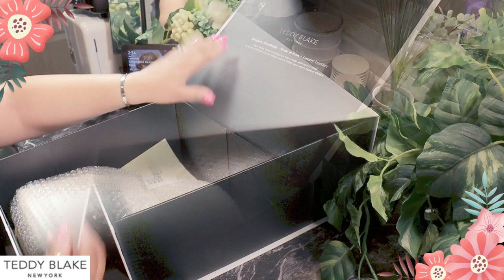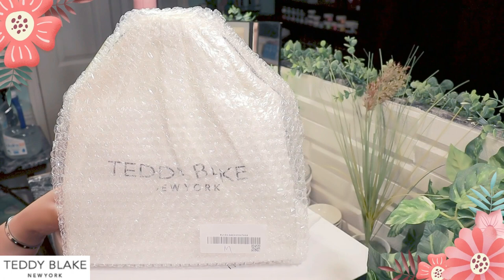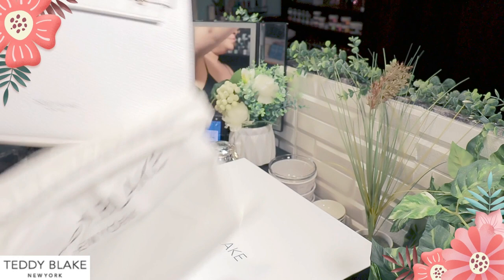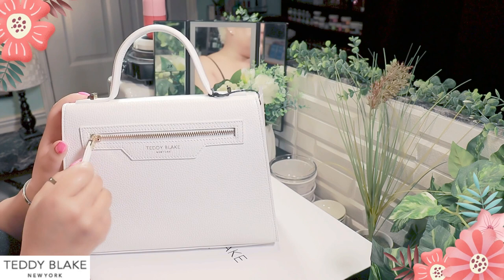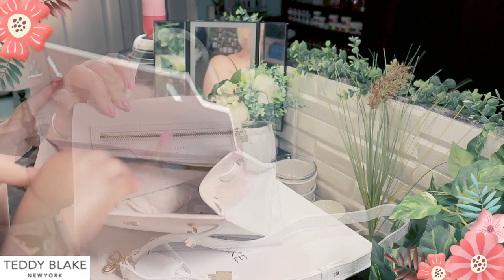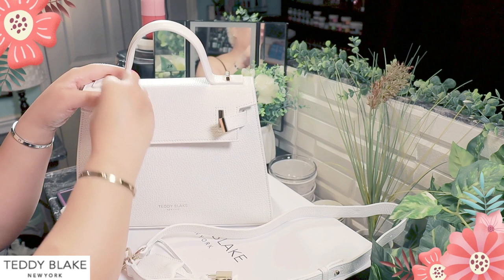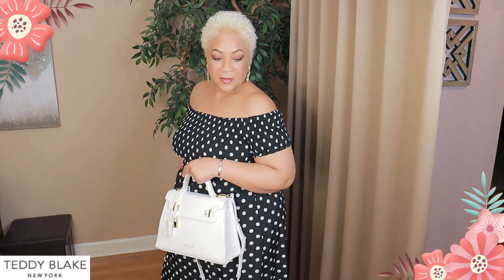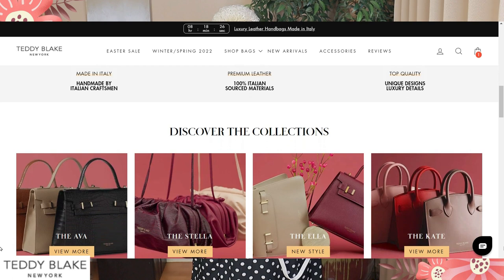BE THAT MOM! Mother's Day Shopping Spree with up to 90% Savings! 👜Teddy Blake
HANDBAG FEATURED:  Ava Gold 11" in White by Teddy Blake

MORE MOTHER'S DAY GIFT IDEAS - OTHER ITEMS PRESENTED IN VIDEO:

SUNGLASSES: FEISEDY Women Square Oversized Sunglasses One Piece Fashion Female Big Large Frame UV400 B2539
EARRINGS: BESTEEL 9 Pairs Gold Statement Drop Earrings for Women Geometric Dangle Earrings Large Metal Rectangle Earrings Set
DRESS: Floerns Women's Boho Floral Print Off Shoulder Split Long A Line Dress
SHOES: Womens Square Open Toe Heeled Sandals Woven Mule Heels Stiletto Clear Heel Slip On Braided Quilted

Hi Beautiful Babes!  Click to watch what's going on Behind the Scenes with Sweet Angel and Mike.

** Please understand that I have experience with this company/these companies and I recommend them because they provide helpful and useful products, not because of the small commissions I make if you decide to buy something. Please know that your support is greatly appreciated and affords me the opportunity to continue to create content that you love.

📬 SEND US SOMETHING OR IF YOU WANT TO SEND A BUSINESS PROMO PACKAGE FOR A FREE SHOUTOUT📬
Sweet Angel and Mike Dobbins

SWEET ANGEL affectionately known as 'THE REDBONE WITH A SAXOPHONE' and ‘SUGAR FINGERS’

teddy blake ava 11, teddy blake handbags ava, teddy blake handbags unboxing, teddy blake new york review, teddy blake handbags review